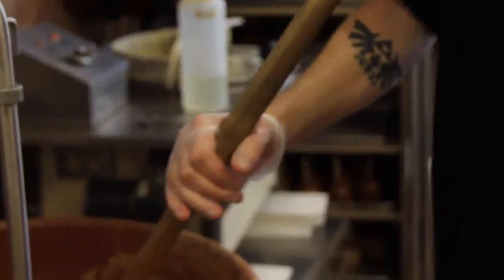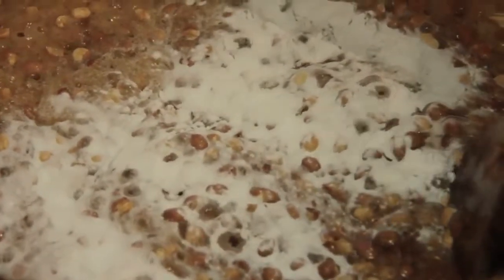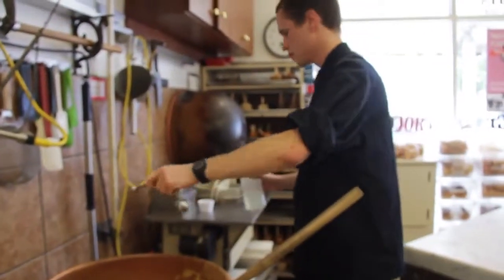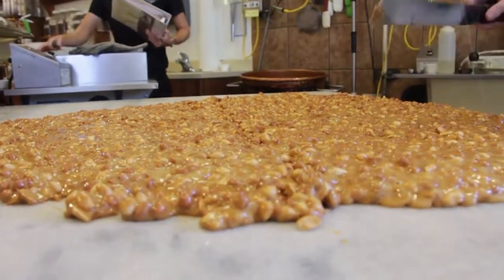Celebrating Peanut Brittle Day with Kilwins at the St. Johns Town Center